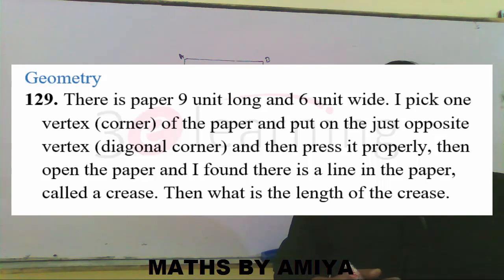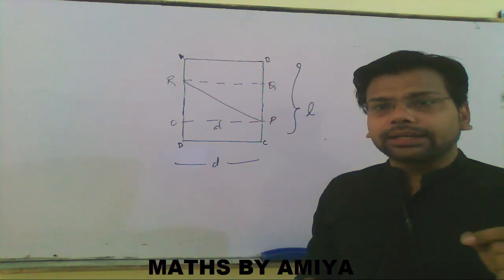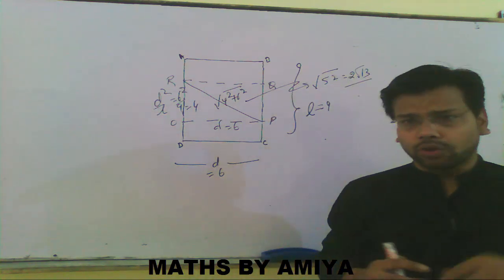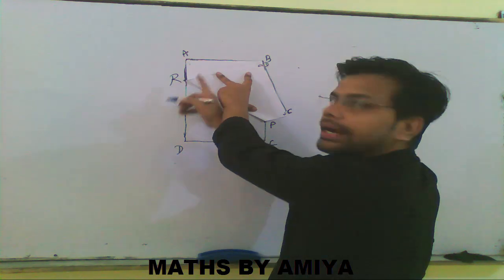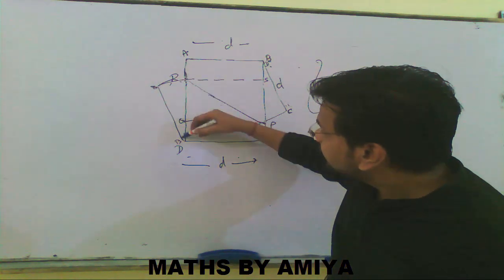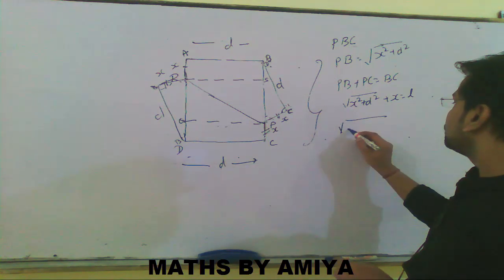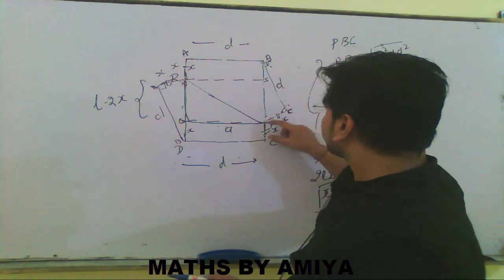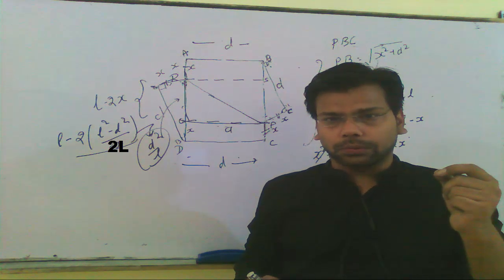Must for all - Rectangular Paper, Fold, Crease Length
0:00 Best CAT Coaching
0:02 Best CAT coaching in Ranchi
0:03 Cat coaching in Ranchi
0:05 Best CAT Coaching Online

There is paper 9 unit long and 6 unit wide. I pick one vertex (corner) of the paper and put on the just opposite vertex (diagonal corner) and then press it properly, then open the paper and I found there is a line in the paper, called a crease. Then what is the length of the crease?